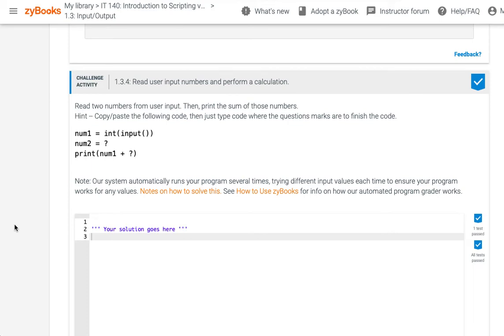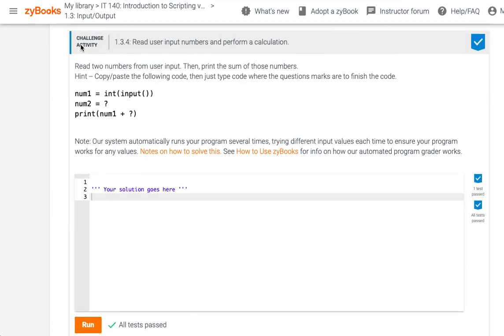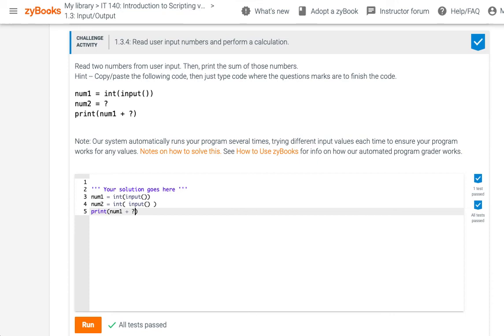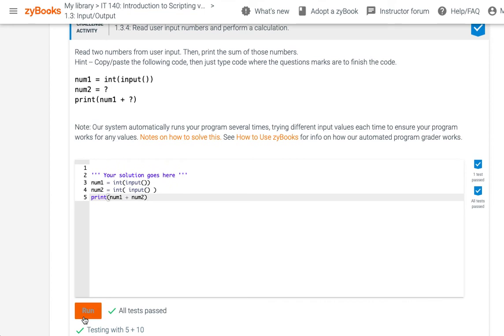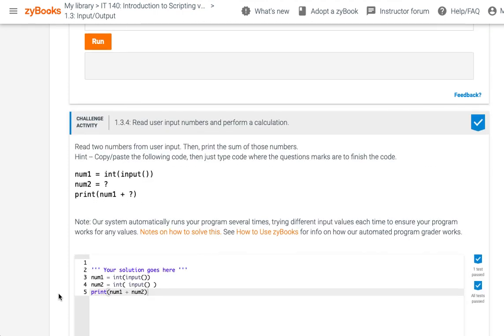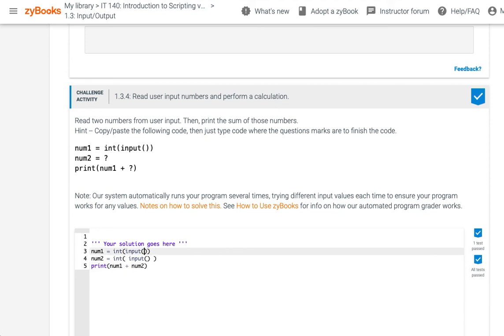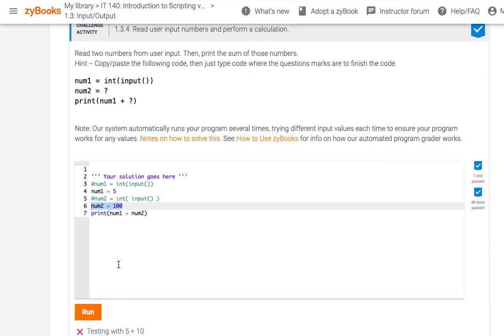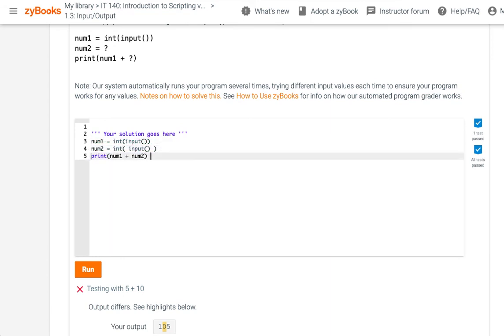zyBooks 1.3.4 challenge activity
Module 1, challenge activity 1.3.4.

This video gives you help on how to complete challenge activity 1.3.4. This exercise demonstrates the importance of prompting the user for input, and casting the string inputs into integers, so that we can perform addition on the user inputs.

Good luck!
Dr. Mike